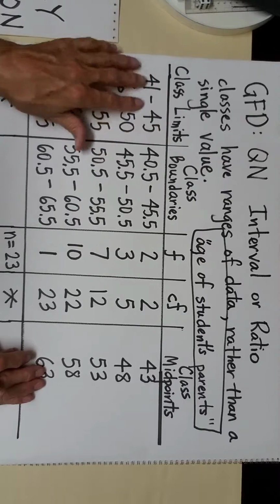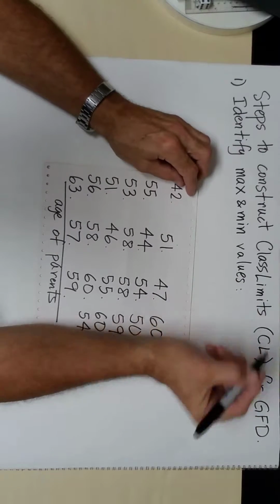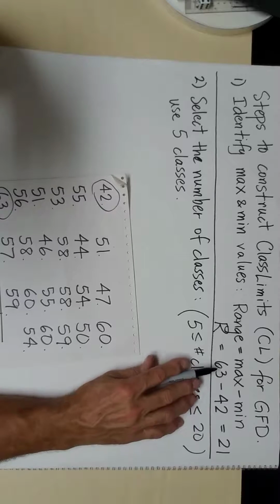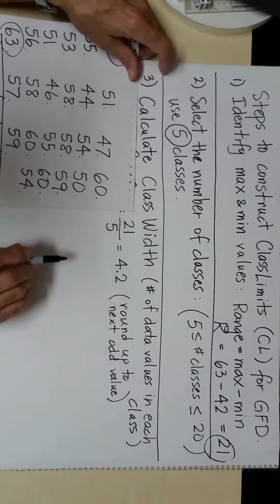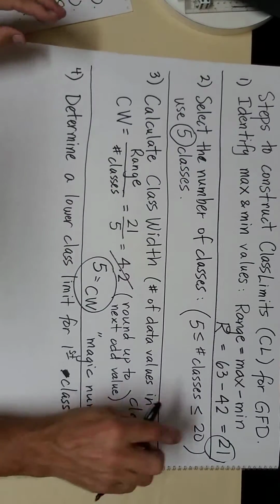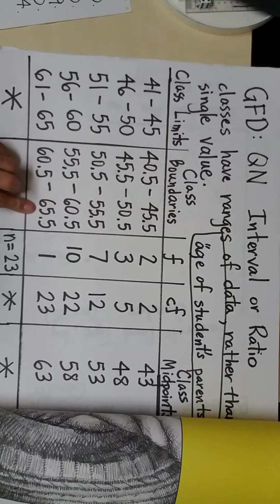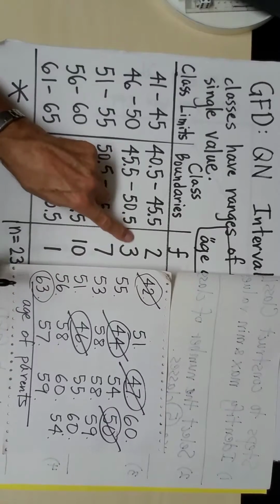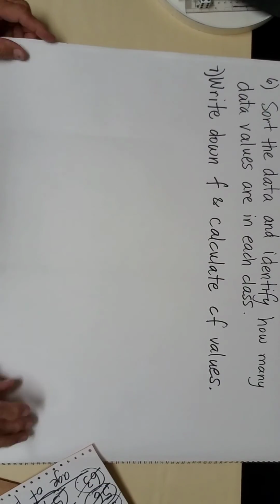Grouped Frequency Distribution sample data construction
GFD step by step construction